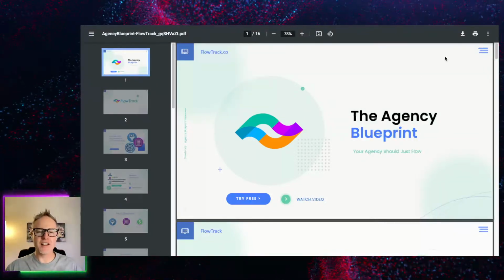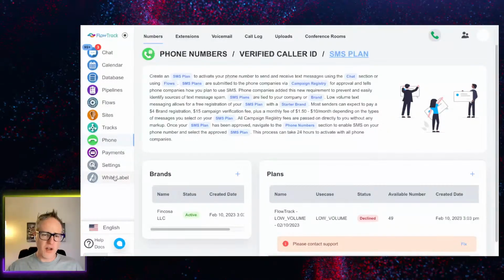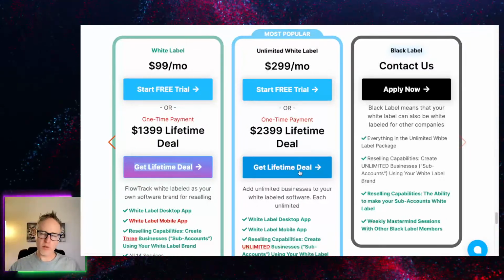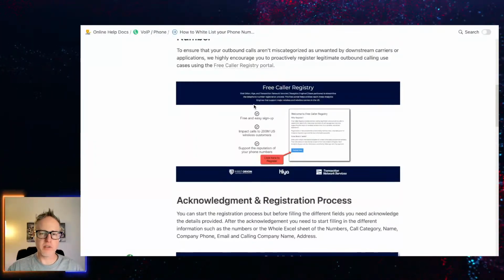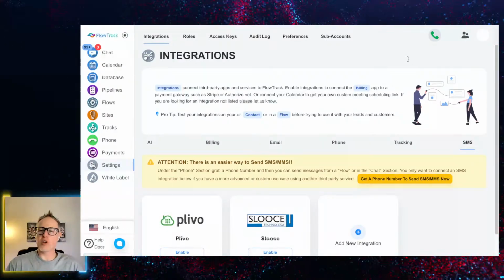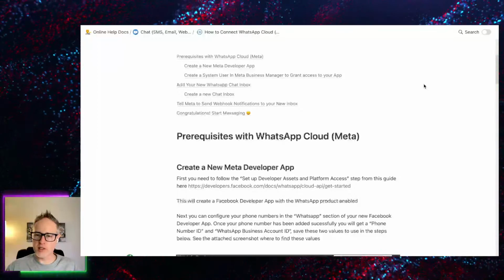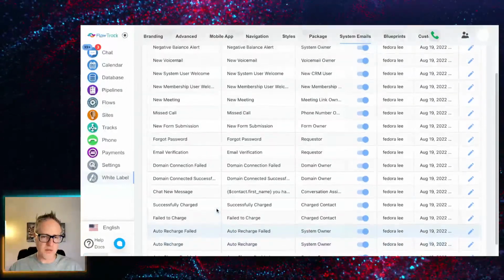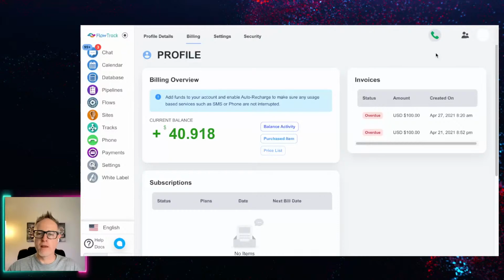Lunch and Earn Q&A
Lets discuss the coming updates and get all your questions answered!